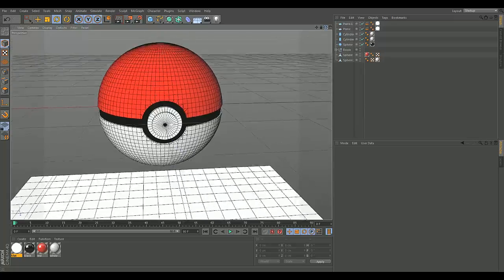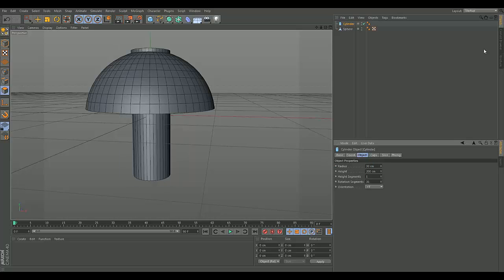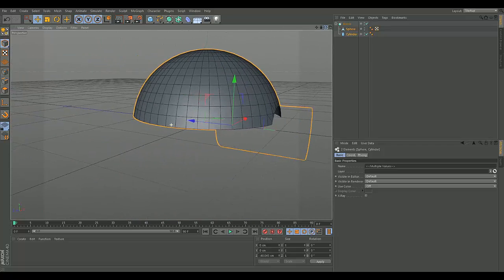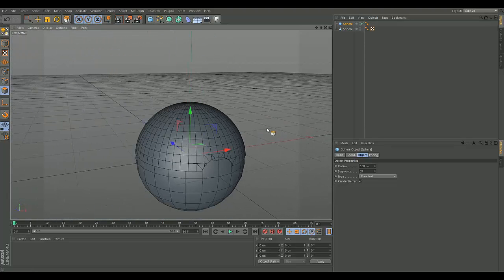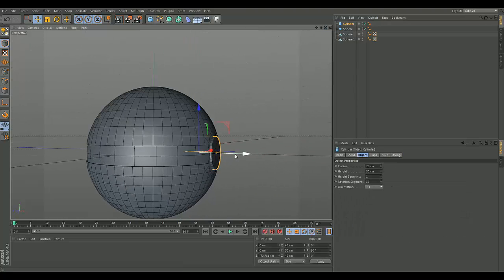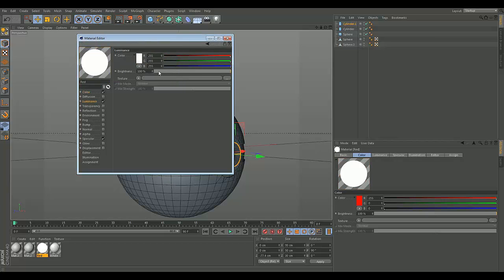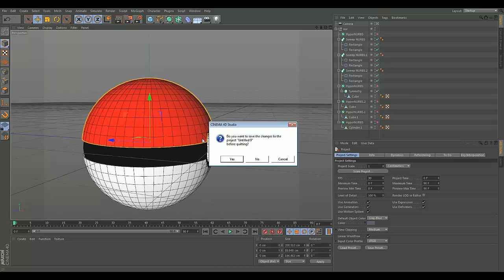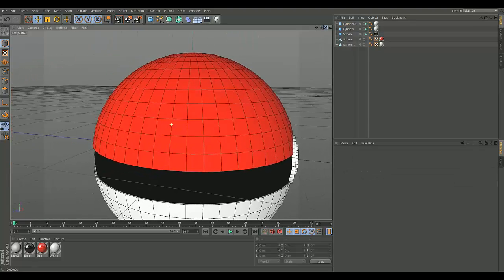How to make a poke ball in cinema 4d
Today im going to teach you how to make a poke ball